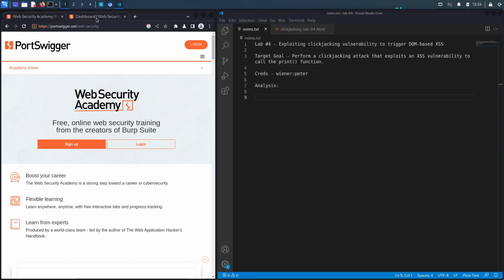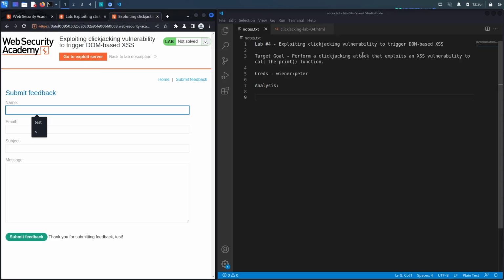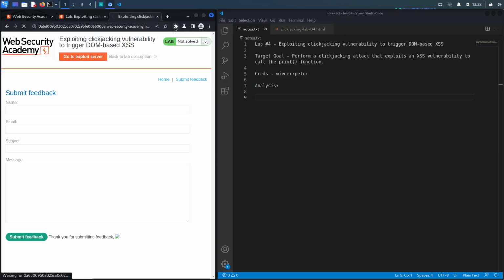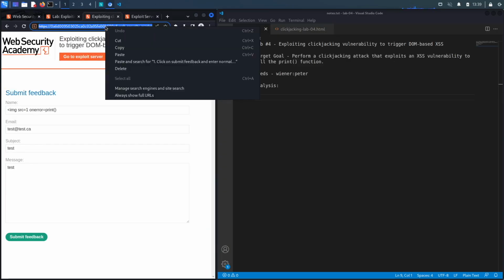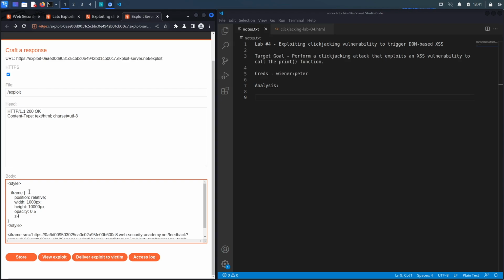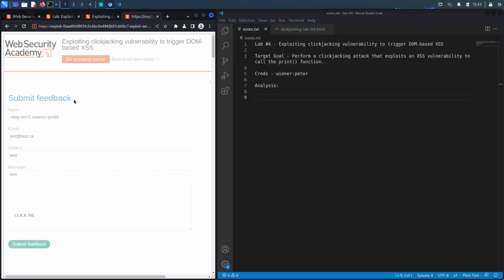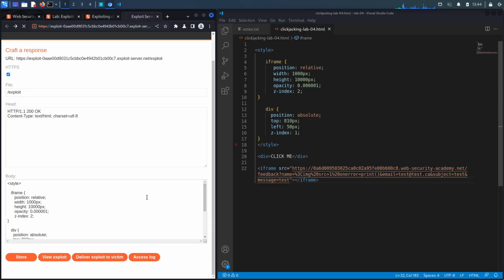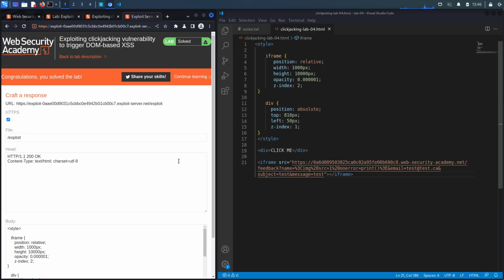05 Lab #4 Exploiting clickjacking vulnerability to trigger DOM based XSS